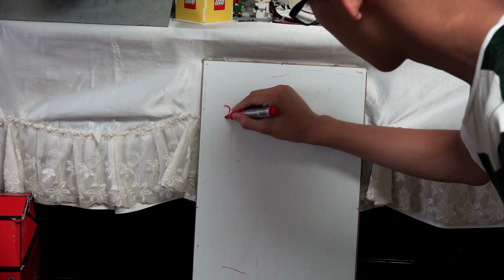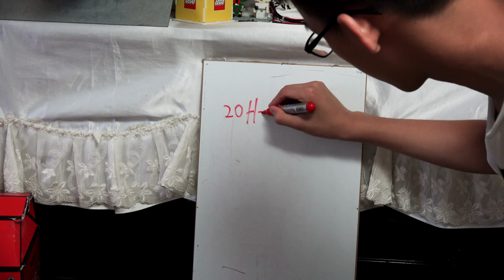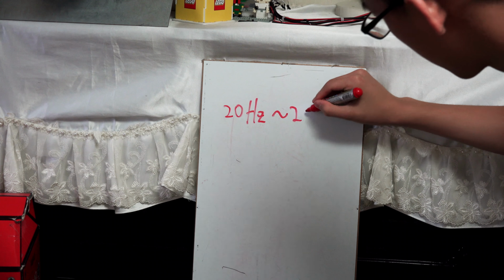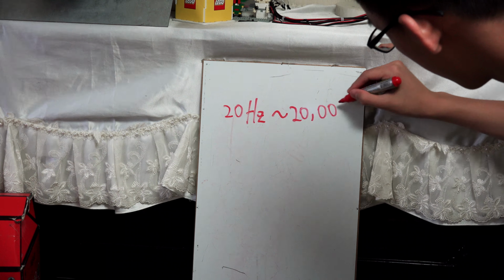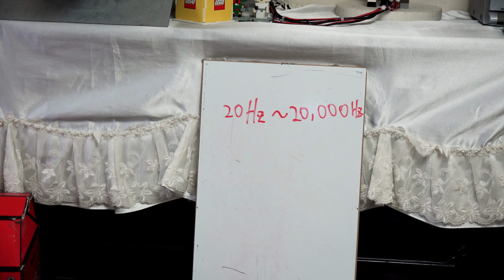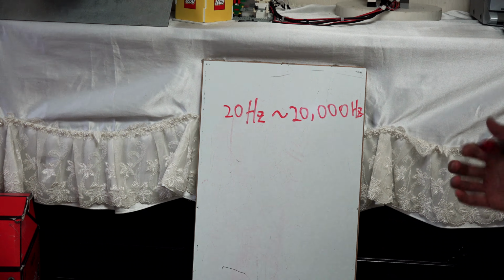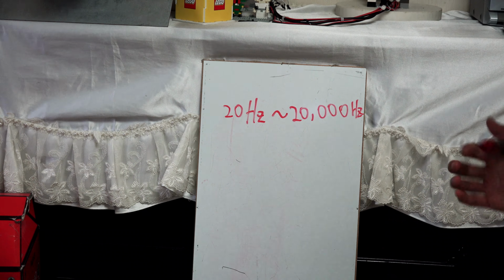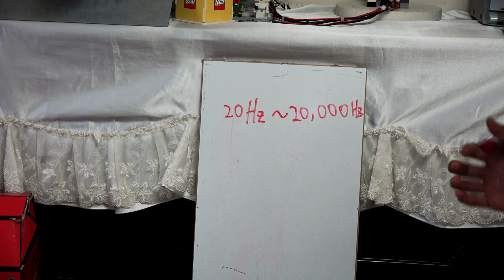[Arduino] How to use Ultrasonic Sensor #45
How to use Ultrasonic Sensor